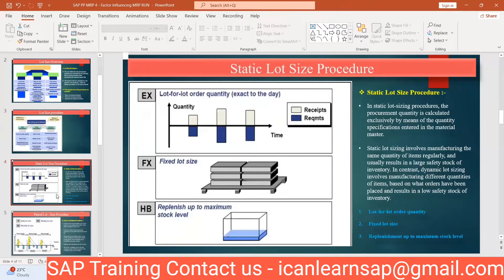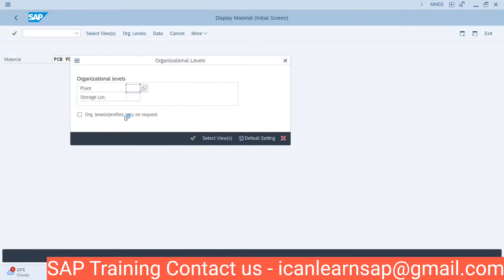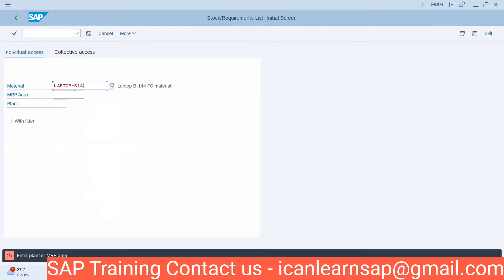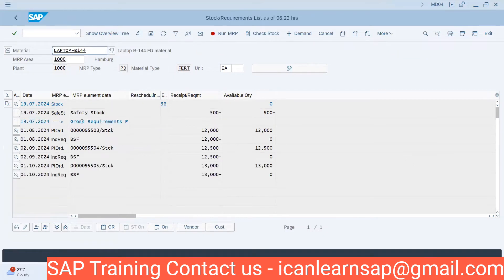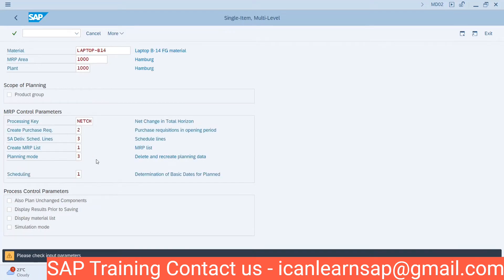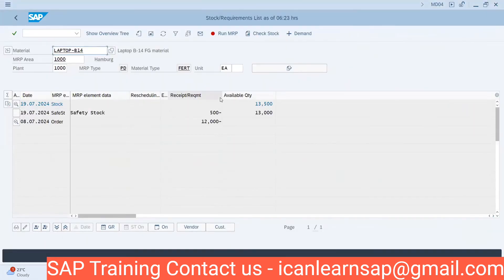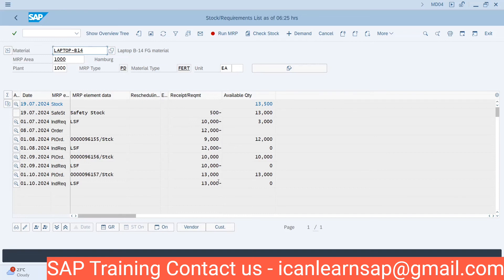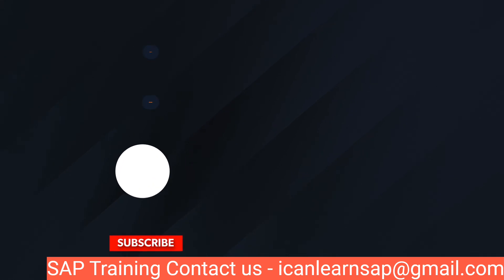Day - 99 What is Lot size EX - Lot for Lot In SAP MRP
Title - What is Lot size EX - Lot for Lot In SAP MRP

description -
In SAP Materials Requirements Planning (MRP), the lot size "EX" signifies a "Lot for Lot" ordering strategy. This means that the system will create procurement proposals (e.g., purchase requisitions or planned orders) with quantities that precisely match the required demand.
Key Characteristics of Lot Size EX:
 * No Rounding: Unlike other lot sizing procedures that may round up or down to meet minimum order quantities or other constraints, "EX" strictly adheres to the exact demand.
 * Flexibility: It's suitable for items with fluctuating demand patterns or where minimizing inventory is crucial.
 * Potential for Frequent Orders: Since it responds directly to each demand, it can lead to more frequent orders compared to strategies that aim to order in larger batches.
Example:
If a sales order for 125 units of a particular item is created, and the lot size for that item is set to "EX," the system will generate a procurement proposal for exactly 125 units.
Considerations:
 * Increased Order Processing: Frequent orders can increase administrative overhead.
 * Potential for Higher Transportation Costs: Smaller order quantities might not qualify for volume discounts, leading to higher transportation costs per unit.
 * Suitability: Best suited for items with high demand variability, short lead times, and low inventory holding costs.
By carefully considering these factors and selecting the appropriate lot sizing procedure, organizations can optimize their inventory levels, reduce costs, and improve overall supply chain efficiency.